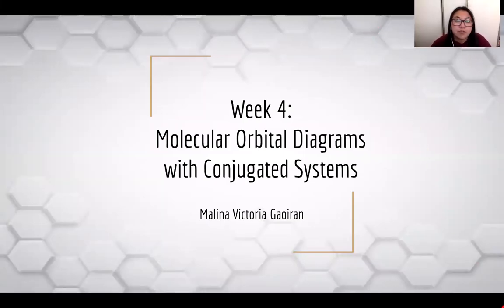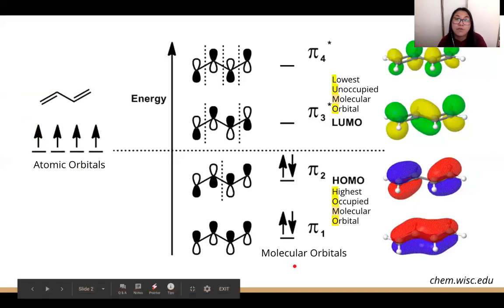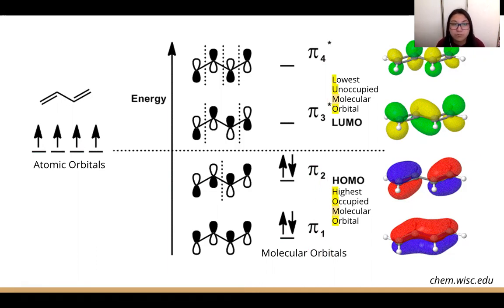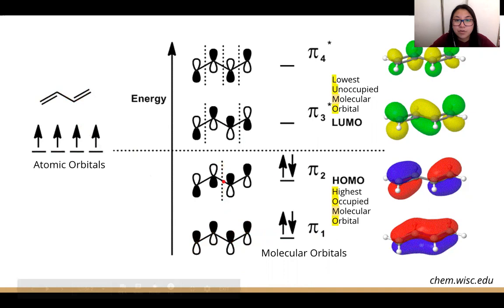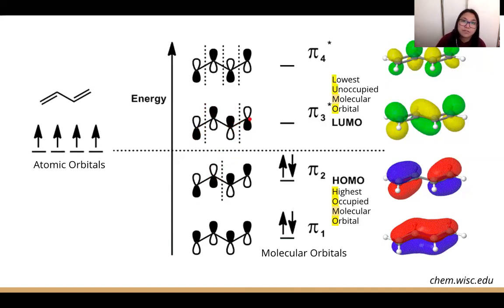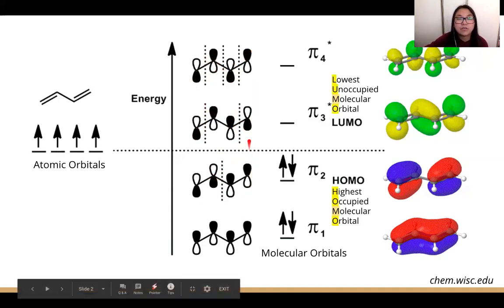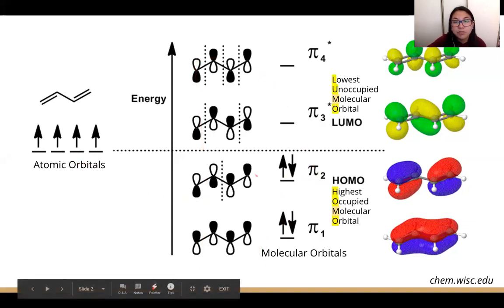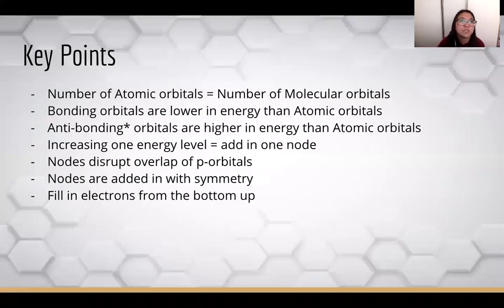CHEM 8B - MO Diagrams with Conjugated Systems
When I say "Energy level" I should be saying "Molecular Orbital"
Additionally, the "pi" symbols represent the "pi" system molecular orbitals we are looking at. In the video I mentioned that we don't use "pi", I mistakenly said this thinking of how we don't label energy levels with "psi" in this class.

Please remember to sign in!

Tuesdays: 3-4pm
Thursday: 10-11am